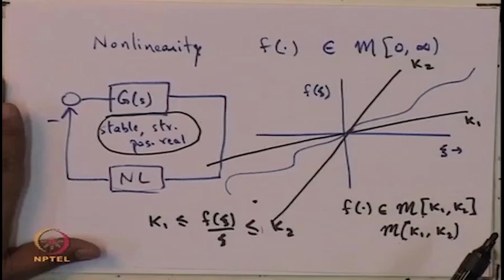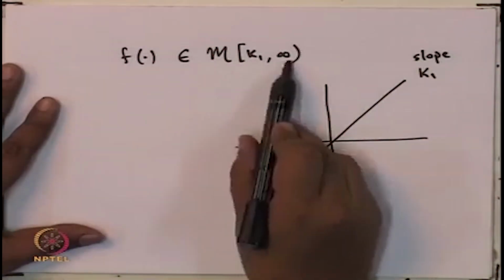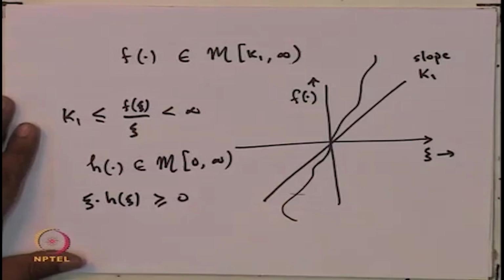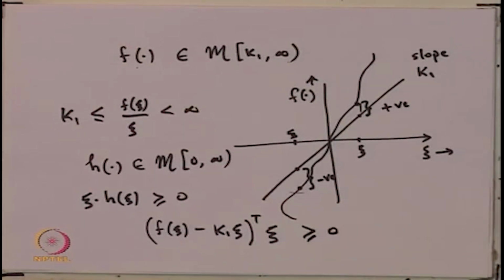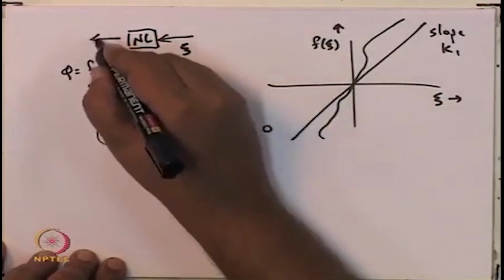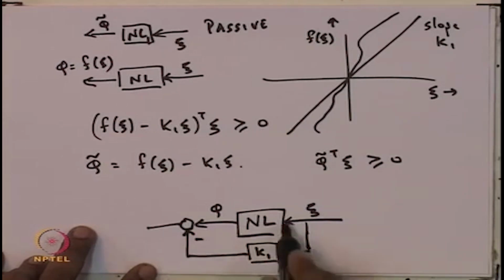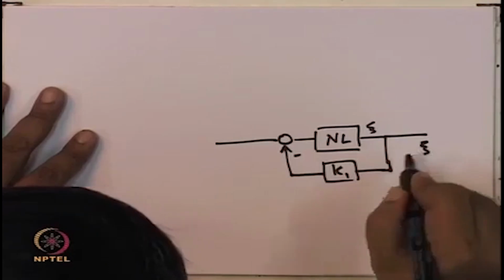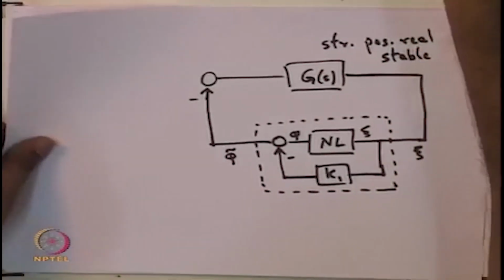Need for Loop transformations